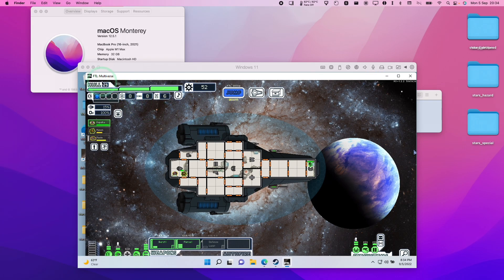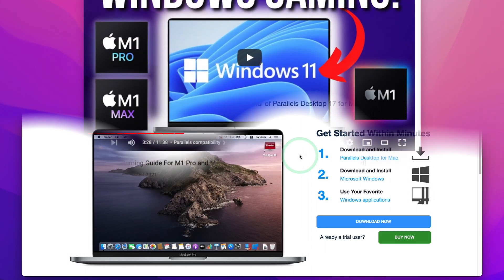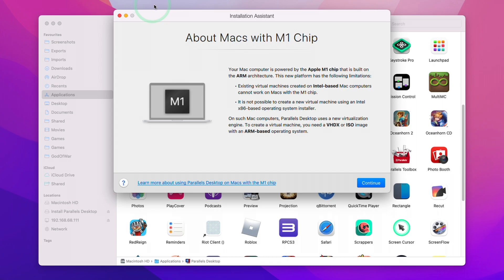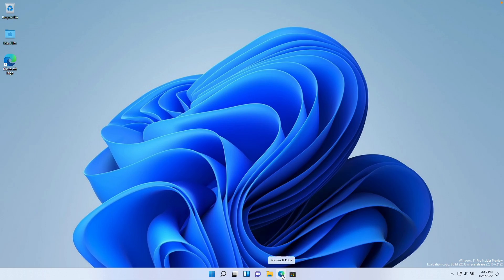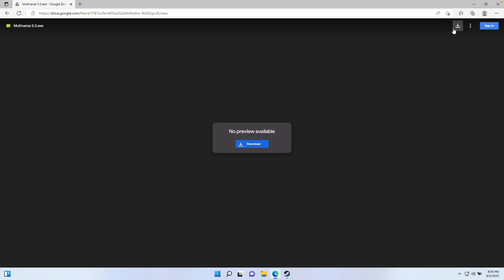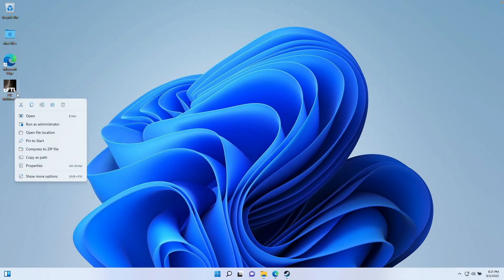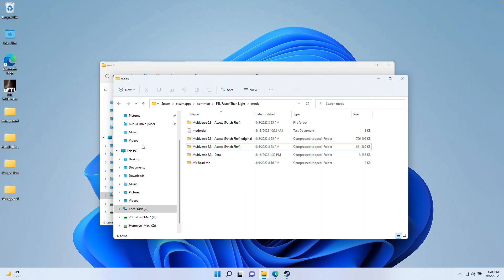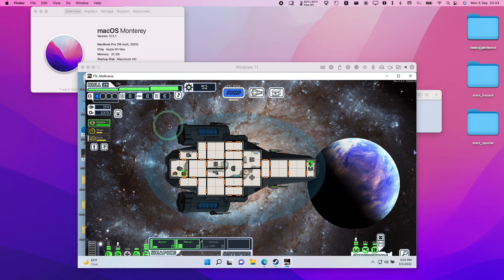How to install FTL: Multiverse for Apple Silicon M1/M2 Macs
► My Recording Setup:
►► My equipment: